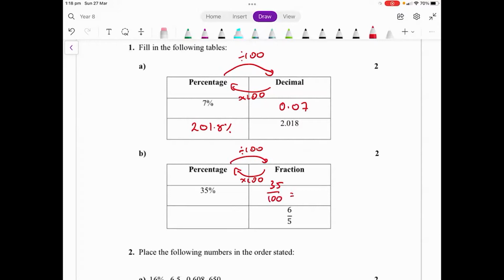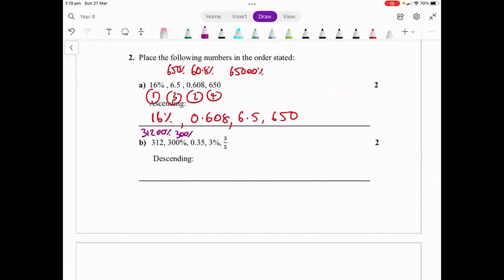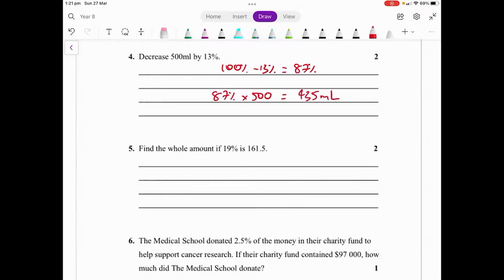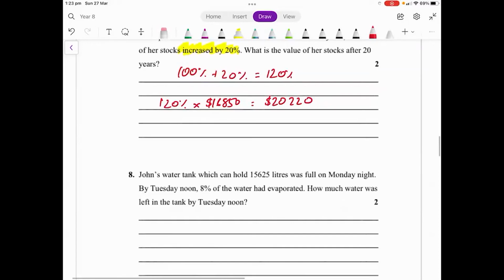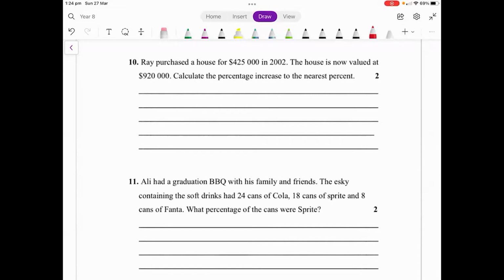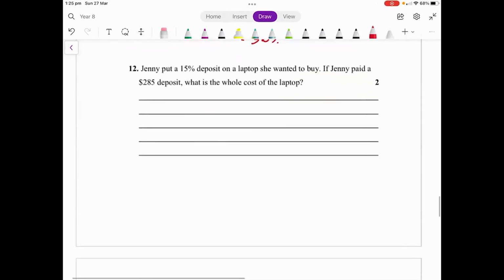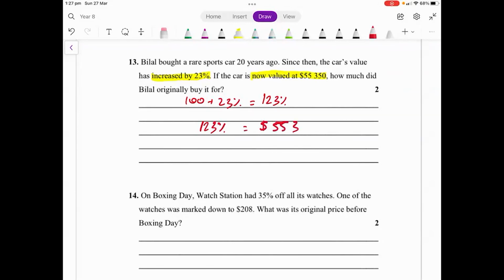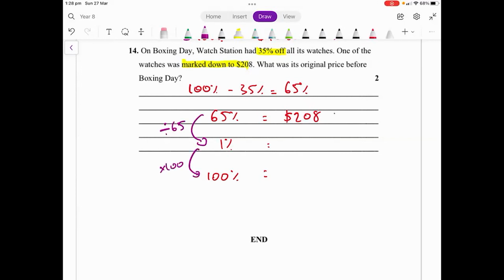2022 Year 8 Percentages Topic Test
2022 Year 8 Percentages Topic Test